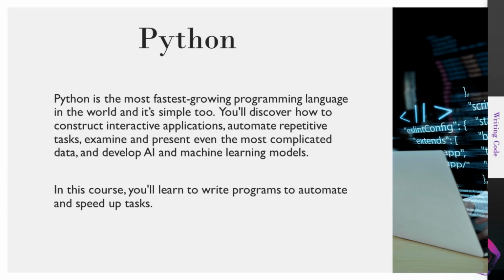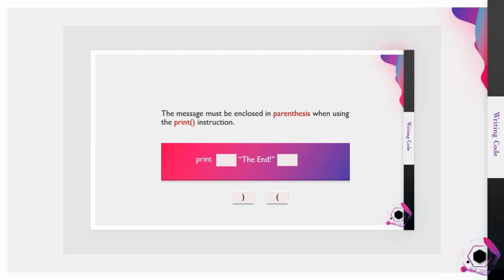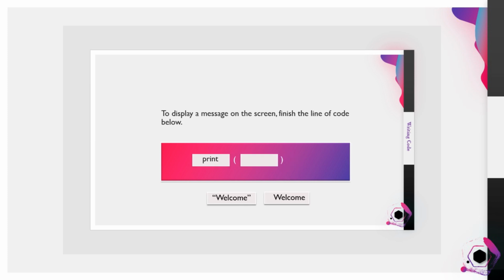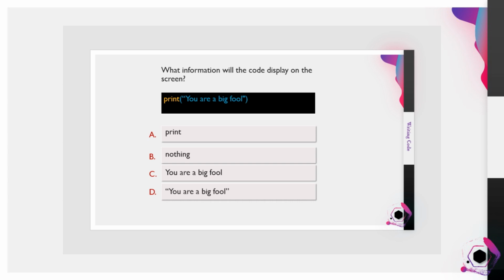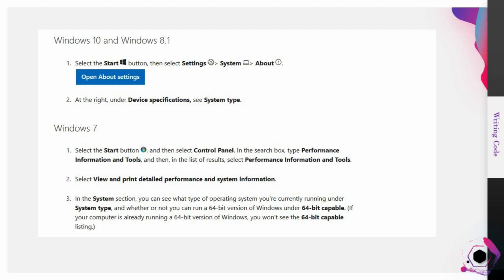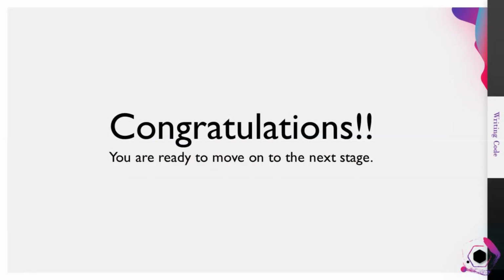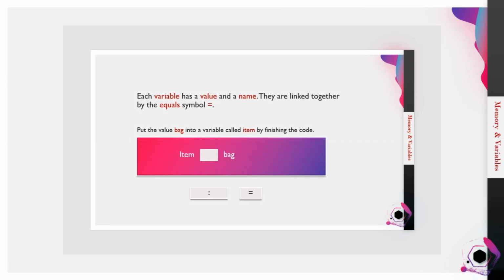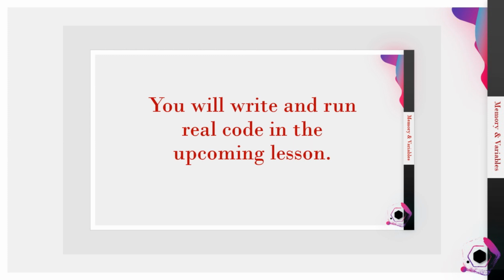Coding Adventure with Python 101 | Unleashing the Power of Python in 2025! 🚀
Embark on an exciting coding journey with our latest video, "Coding Adventure with Python 101"! 🐍💻 Whether you're a beginner or an experienced coder, join us as we delve into the fundamentals and advanced concepts of Python, the programming language that continues to shape the tech landscape in 2024. From basic syntax to hands-on projects, this adventure is designed to enhance your Python skills and keep you ahead in the ever-evolving world of technology. Don't miss out on the latest trends and innovations-hit play now and elevate your coding game! 🔥👩‍💻👨‍💻